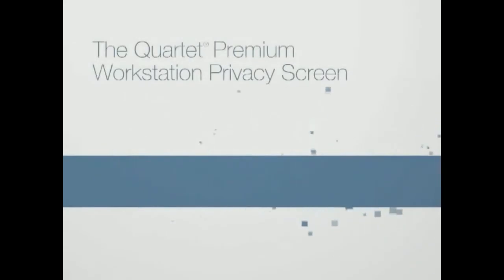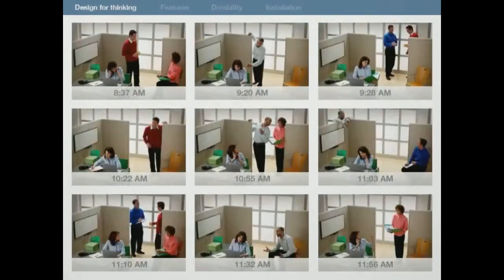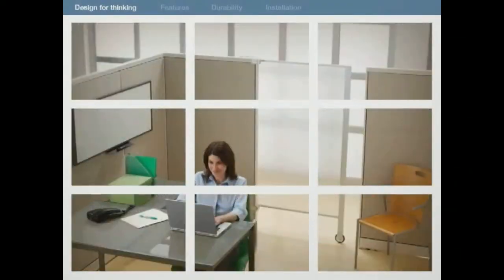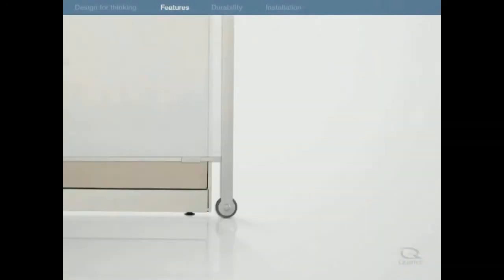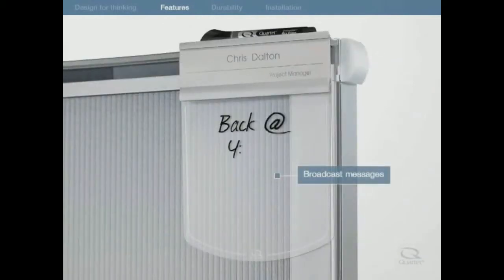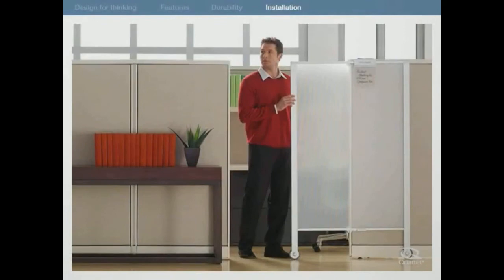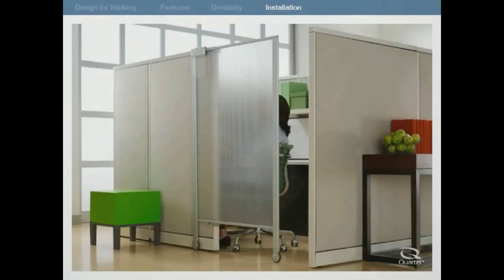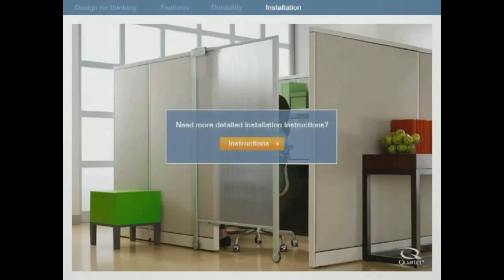Quartet Premium Cubicle Privacy Screen 2000 Demo Video - QRT-WPS2000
brings you this demonstration of the Quartet Premium Cubicle Privacy Screen 2000. This screen allows you to keep distractions out so you can concentrate, increasing productivity. For more details and product specifications, visit

We carry a full line of whiteboards, cubicle solutions, and more from Quartet.. You can also check us out online on Twitter, Facebook, and our blog.